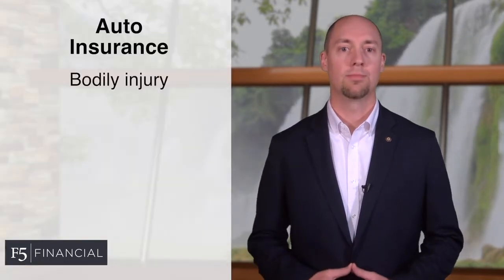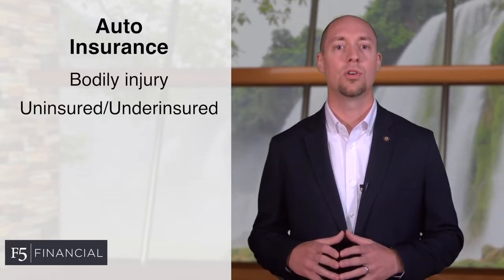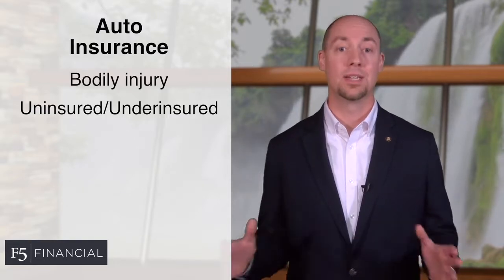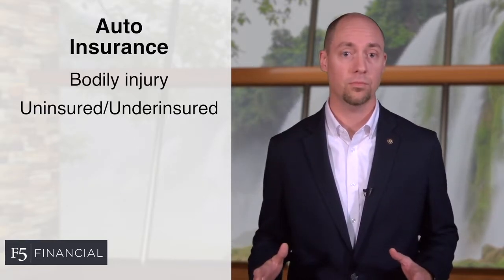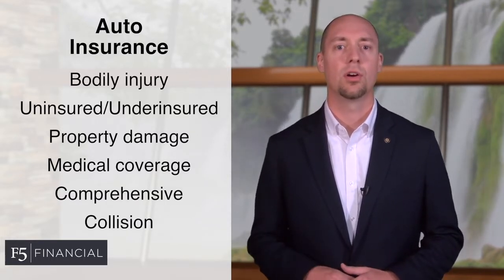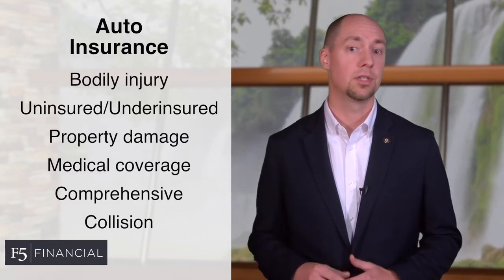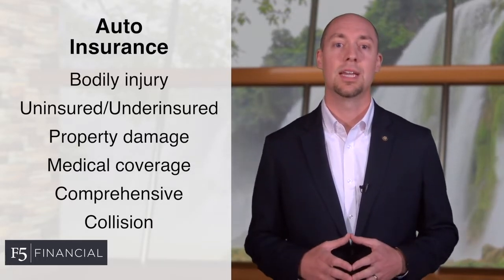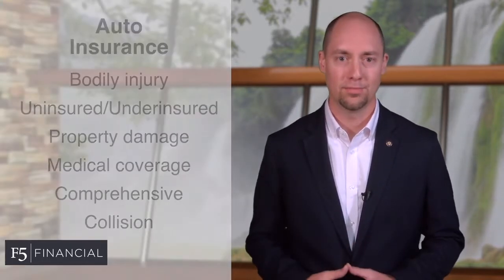Property and Casualty Insurance – Understand What You Need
An insurance review is a key part of comprehensive financial planning. This overview helps address the question “How much do I need?”

P&C insurance (property and casualty) includes polices that cover your home, vehicles, and other high-dollar items.

F5 Financial is a fee-only wealth management firm with a holistic approach to financial planning, personal goals, and behavioral change.

Through our F5 Process, we provide insight and tailored strategies that inspire and equip our clients to enjoy a life of significance and financial freedom.

Our process begins with your goals and vision. We then lead the execution of your financial plan. That includes cash flow management, insurance, taxes, your work benefits, education planning, and your investment management.

F5 Financial Planning was established to help individuals discover harmony in the most important aspects of their lives. It is our belief that a life Freedom and Significance is founded upon a deliberate lifestyle of creating harmony and balance between the Five Fs—Faith, Friends, Family, Fitness, and Finance.

Do you have topics you would like me to cover in an upcoming video?